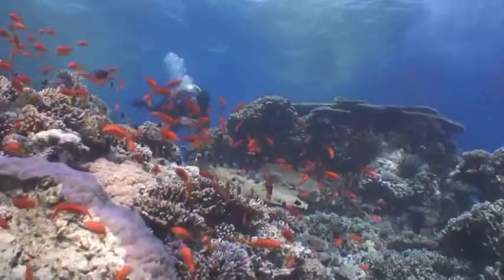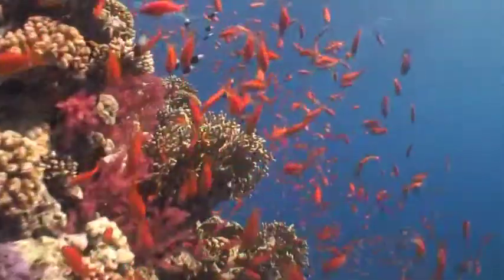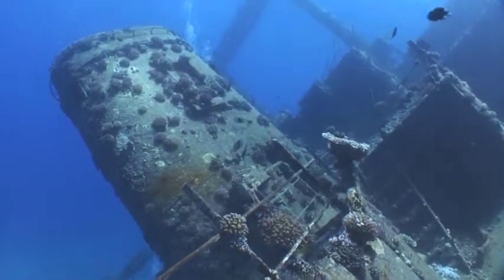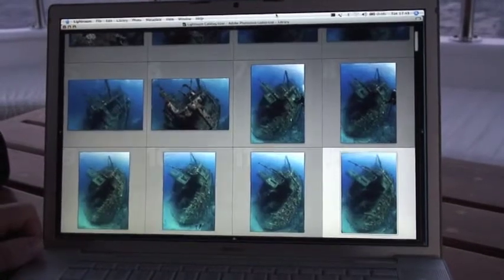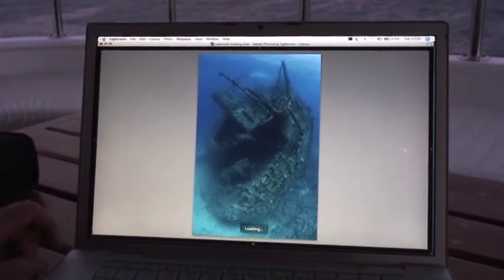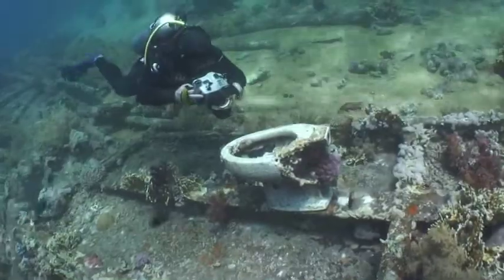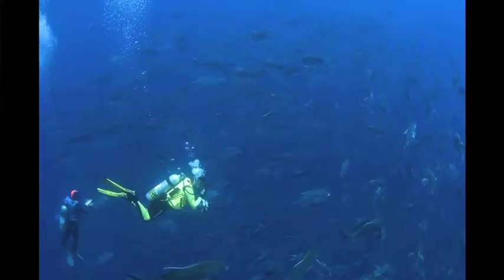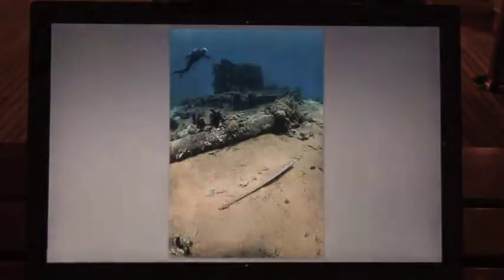Shooting Magic Filters with SLRs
A video guide on how to get the best out of Magic Filters when shooting with an SLR camera underwater